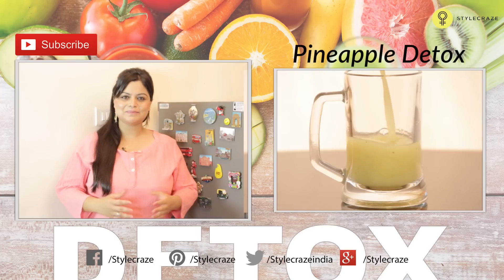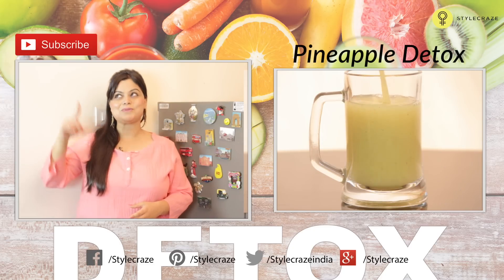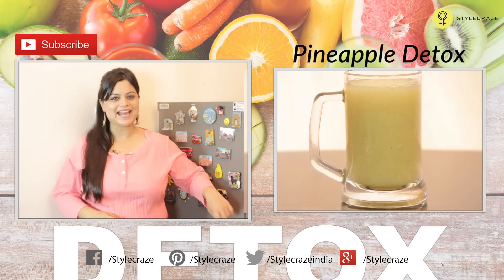How To Prepare BODY DETOX CLEANSER At Home